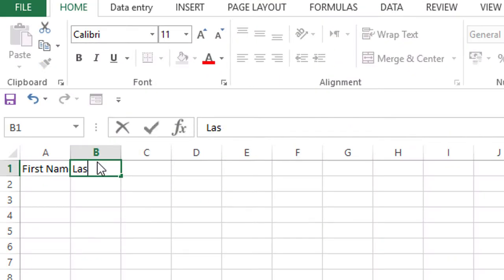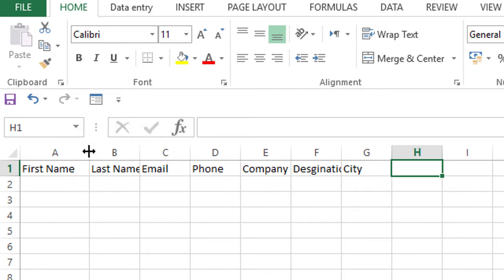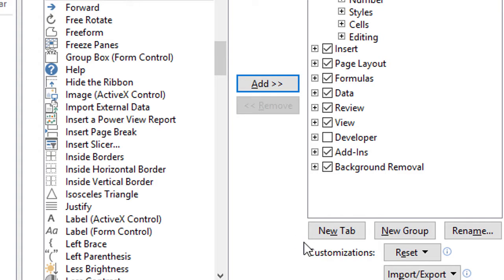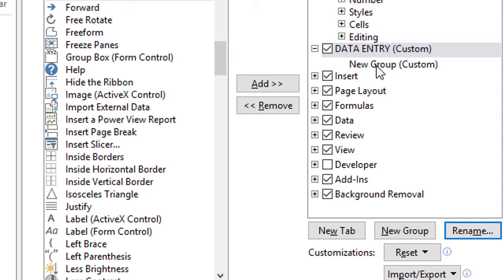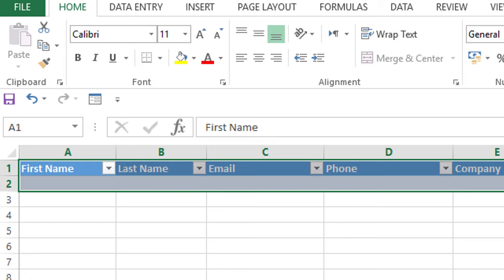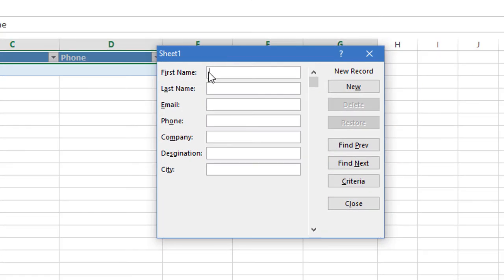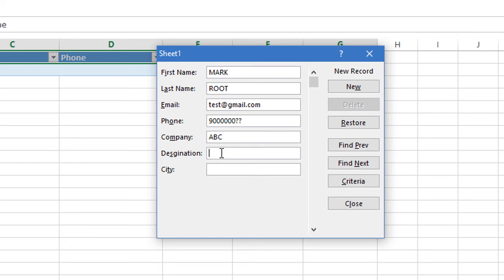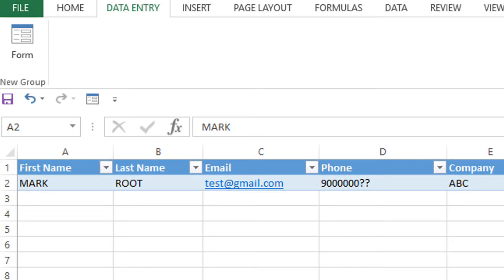How to create Data entry form in Microsoft Excel